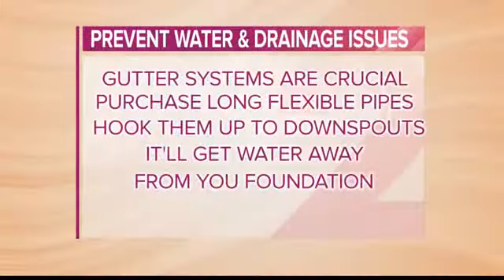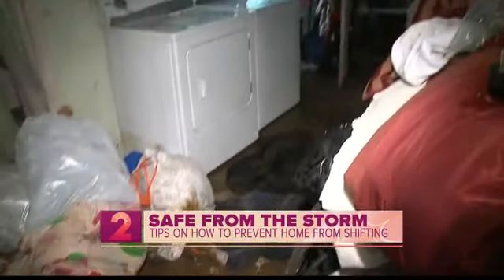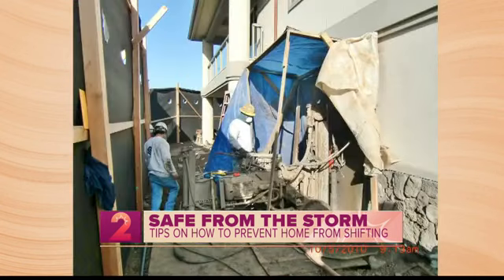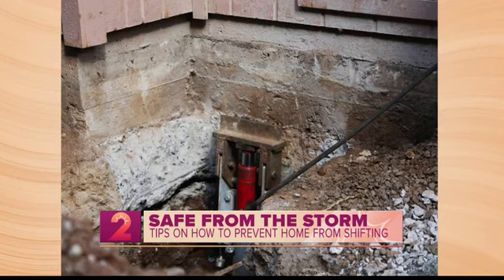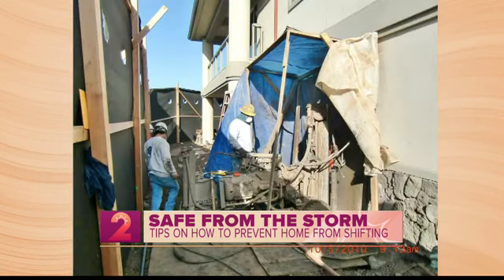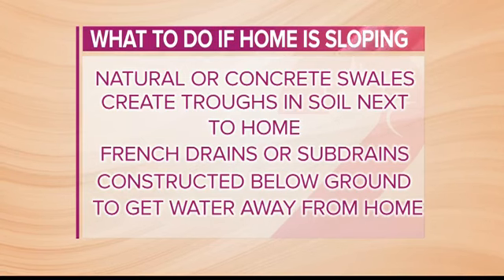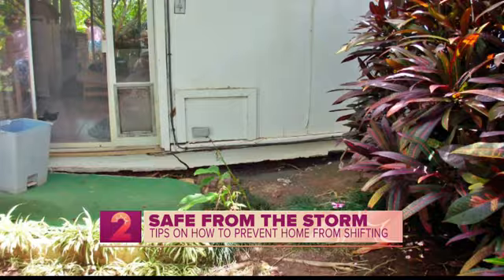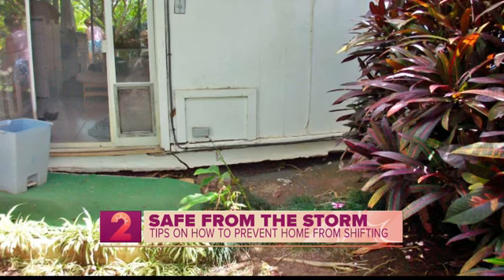KHON Take 2 Segment Tips to Stop Foundation Settlment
Structural Systems shares tips for home owners to prevent foundation settling or shifting.